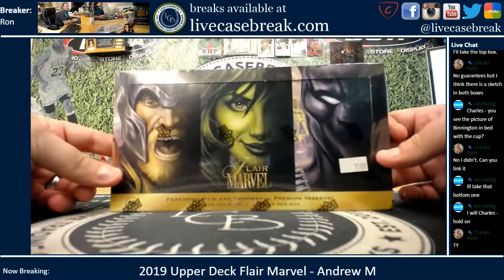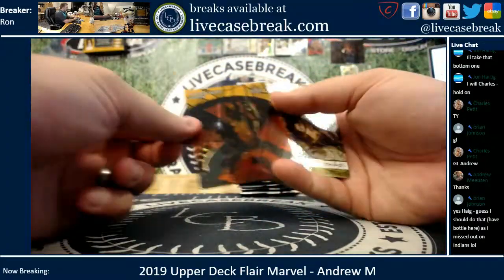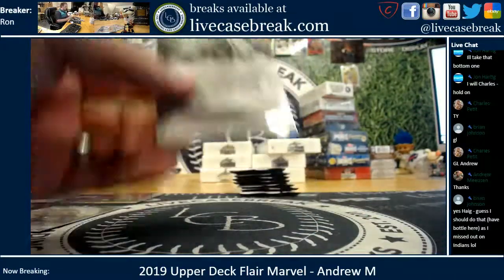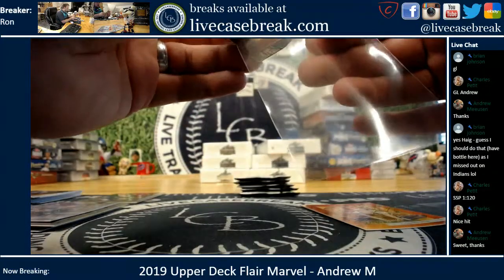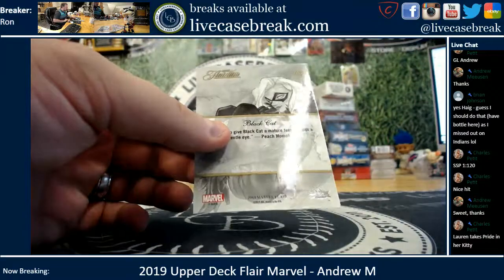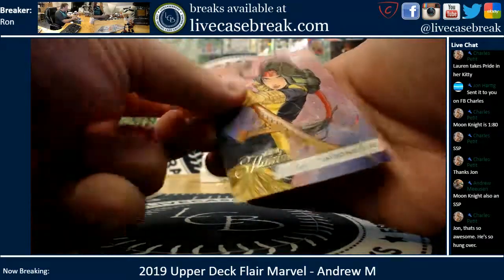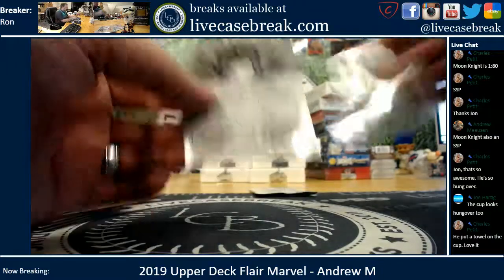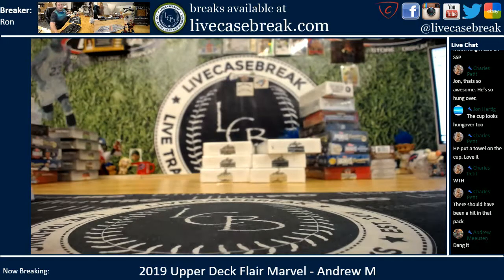2019 Upper Deck Marvel Flair Personal Break Andrew M 7 12 2019